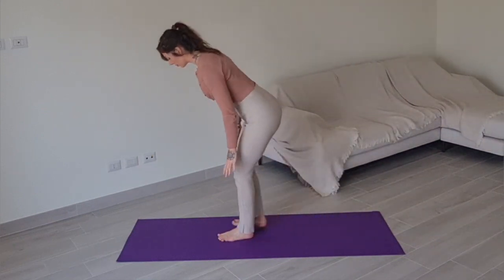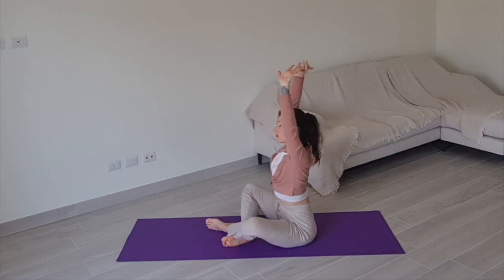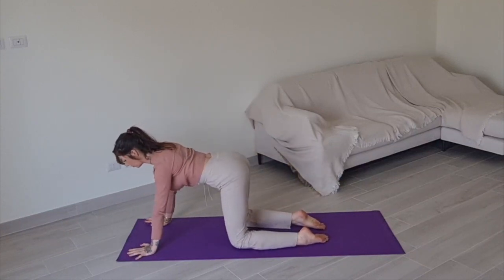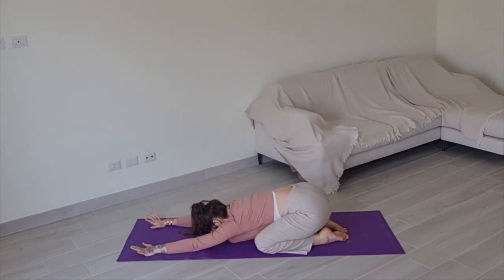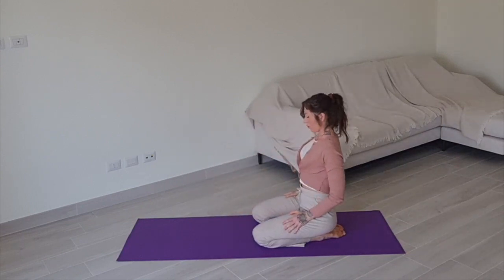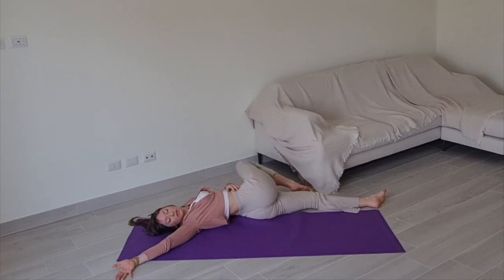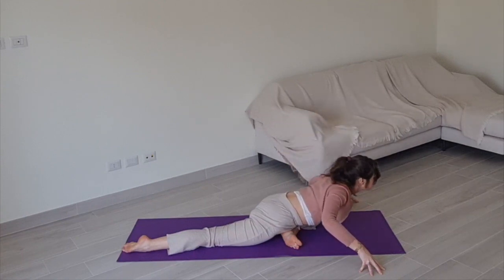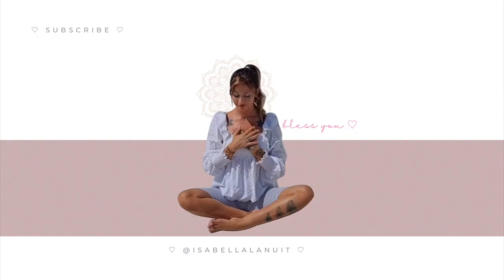15 MIN PILATES & SOMATICS | a flowy mobility routine ♡ to feel good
0:11 warm-up
4:12 let's begin

♡ Remember to always take care of and listen to your body, your health and wellbeing is so important, bless you ♡